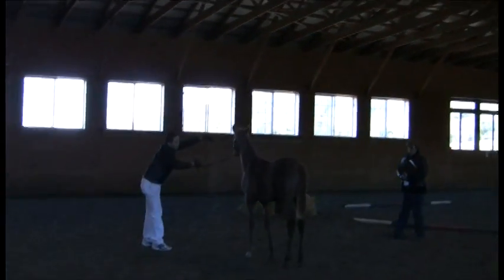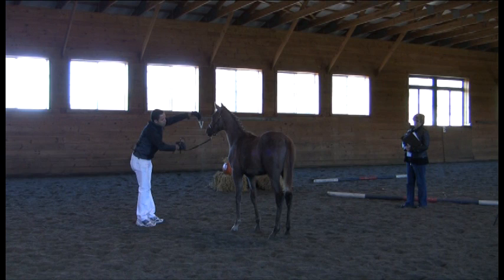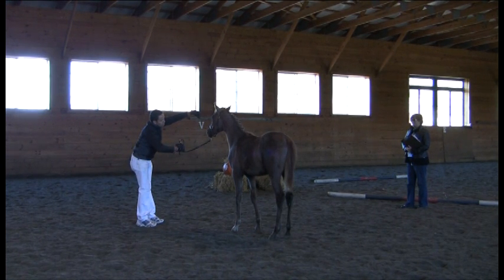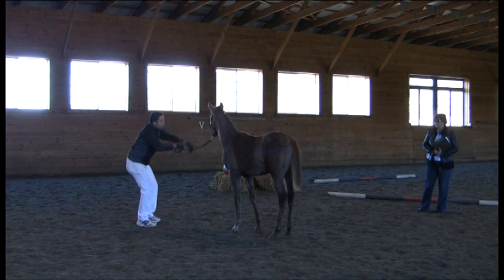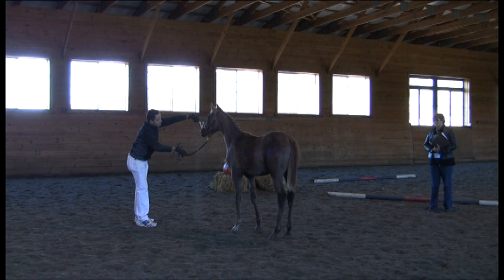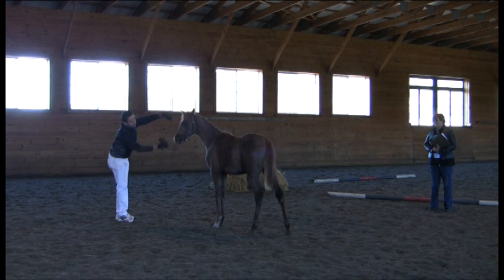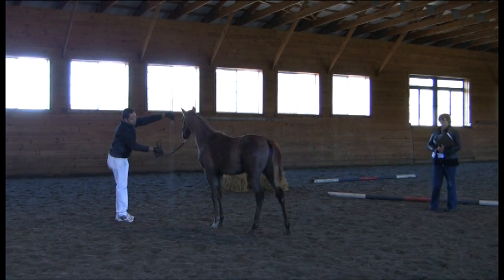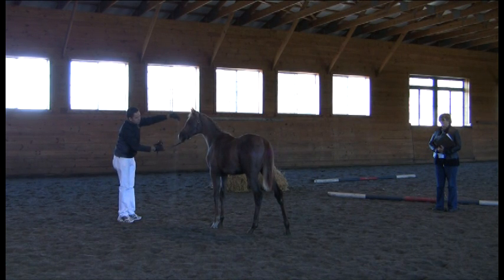EF Bravado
Grey 2010 GOV colt.  Bravo (Bugatti Hilltop) X Sabiyana (Stuyvesant)